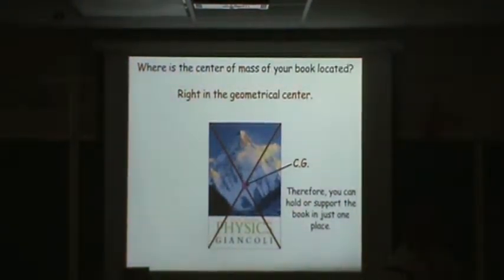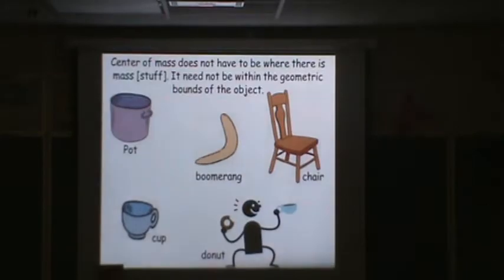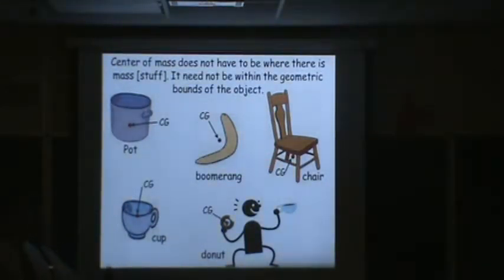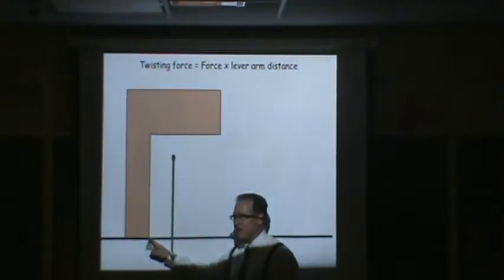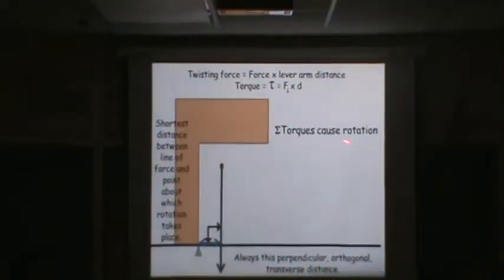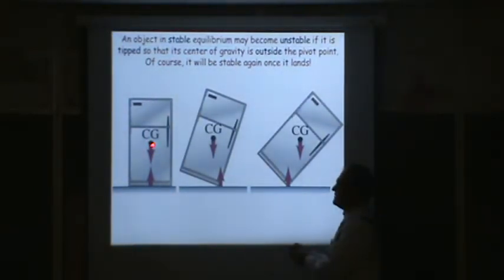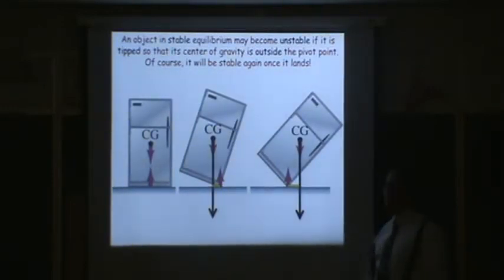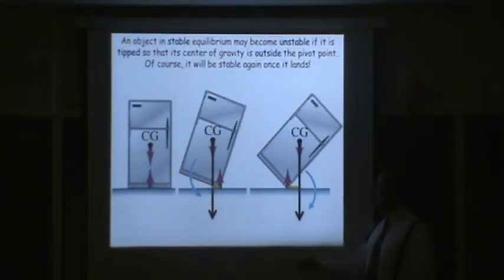Mr. Nedobeck's Physics Class 3/12/15